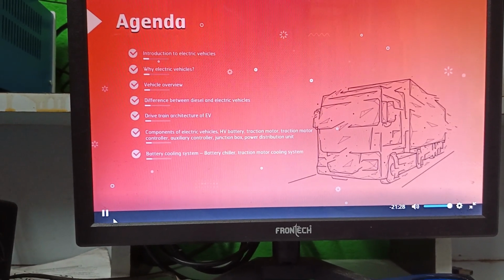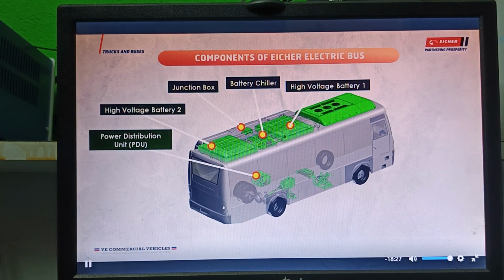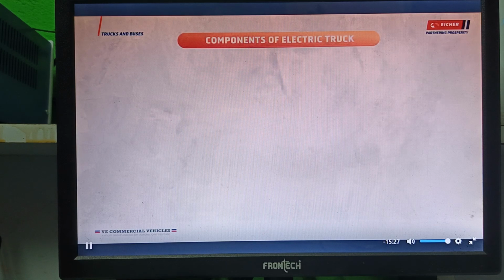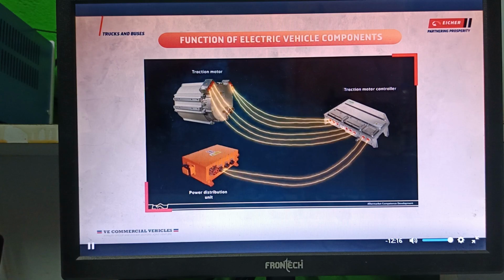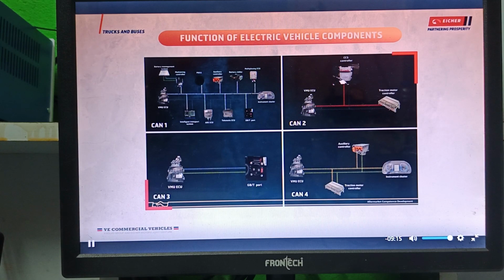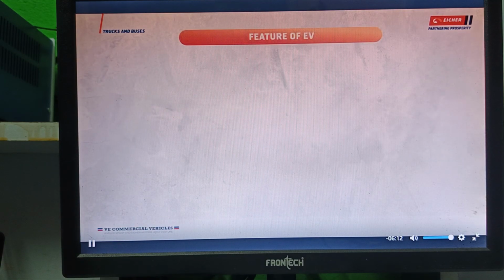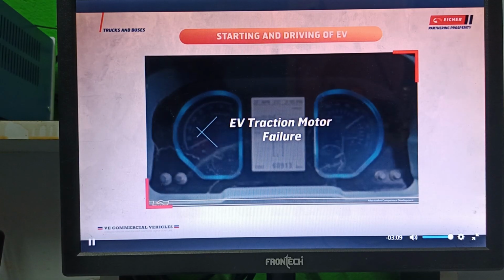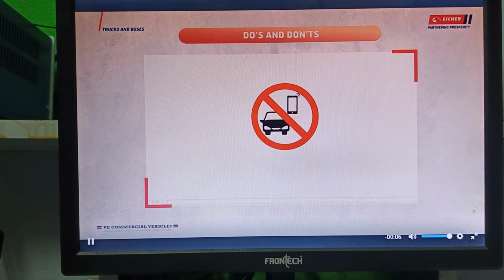Basic of Electric Vehicles